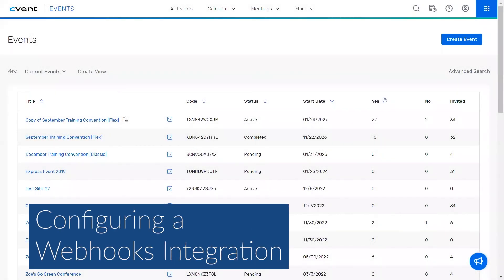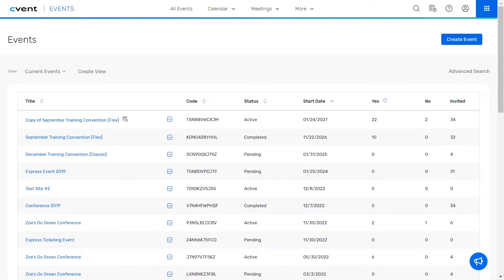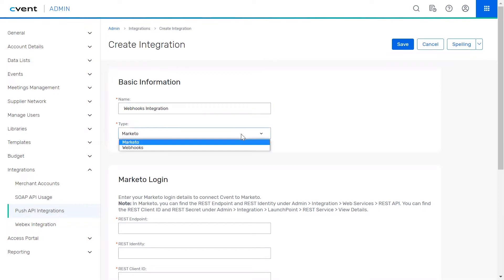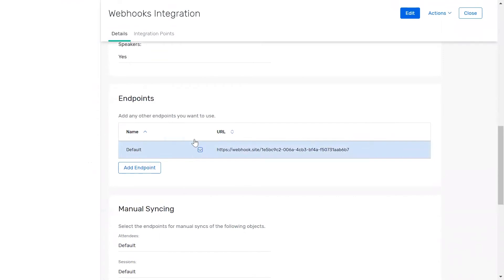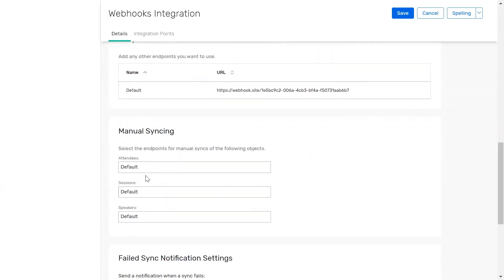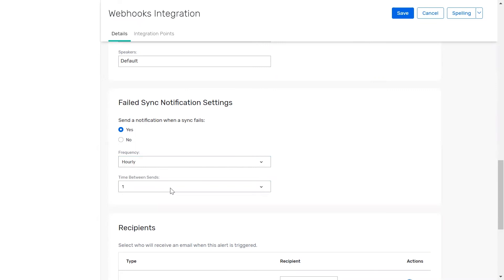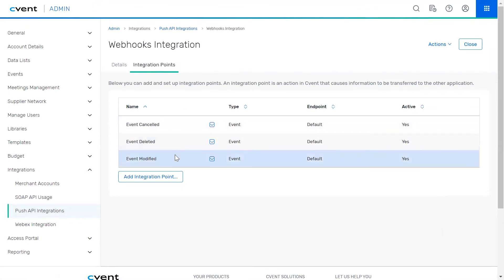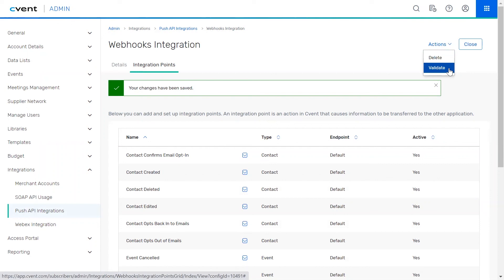How-To Series: Configuring a Webhooks Integration | Cvent Platform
In this video, you will learn the basic steps of setting up the Webhooks integration in your account. This will allow you to sync event data such as attendee, session, and speaker information to 3rd party applications. for detailed documentation.